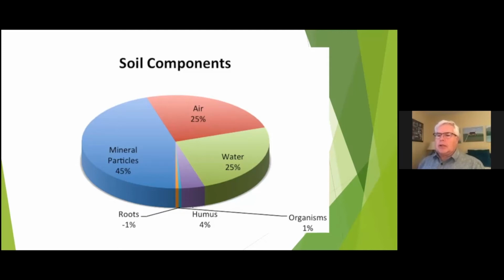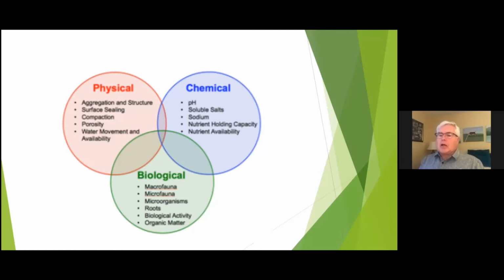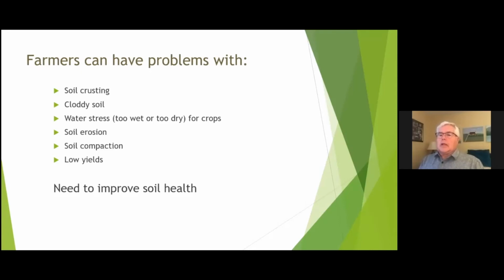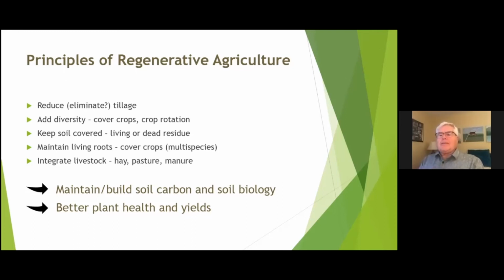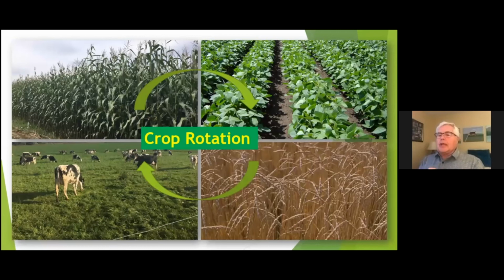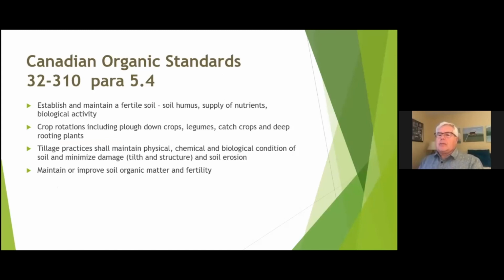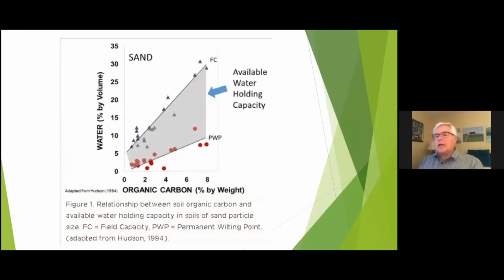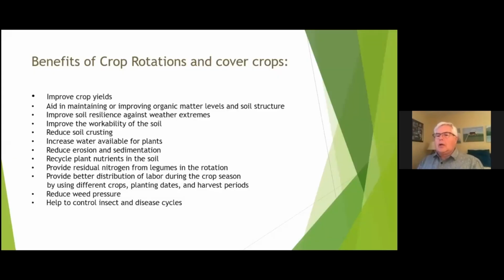Soil Health with Hugh Martin - Organic Week 2021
Join us for a webinar led by Hugh Martin to learn all about the important role healthy soil plays in growing the food we eat. Hugh Martin is  an organic certification expert with over 35 years experience as an agronomist, will present why soil health matters.  In a digestible format that will help boil down the science into bite size pieces, Hugh will provide an overview on the connection to soil health and climate change mitigation.